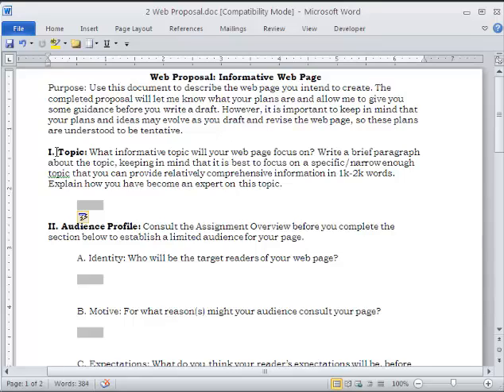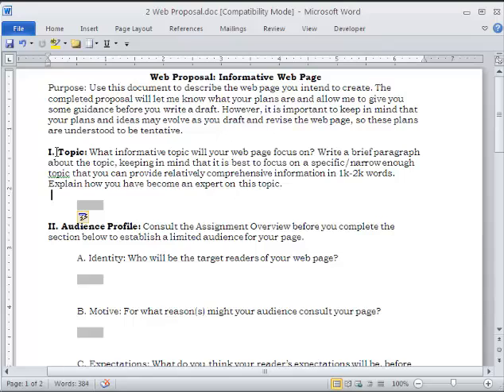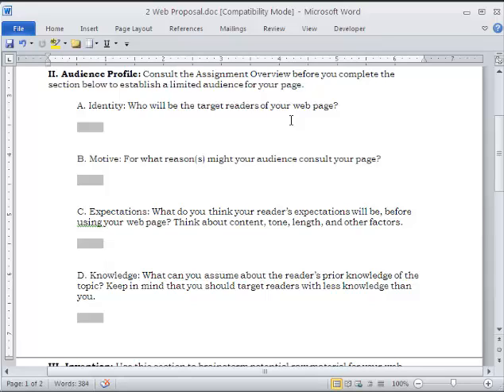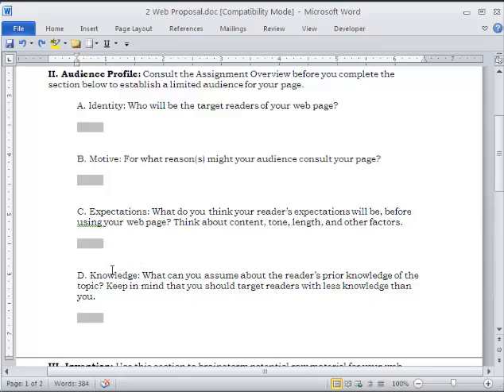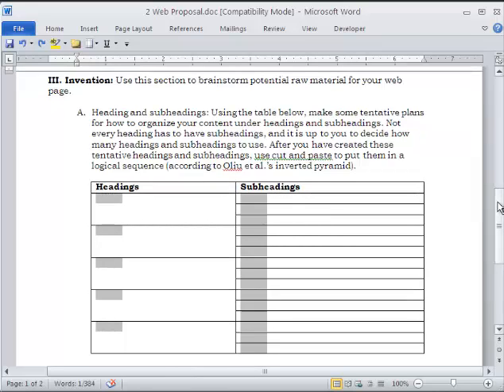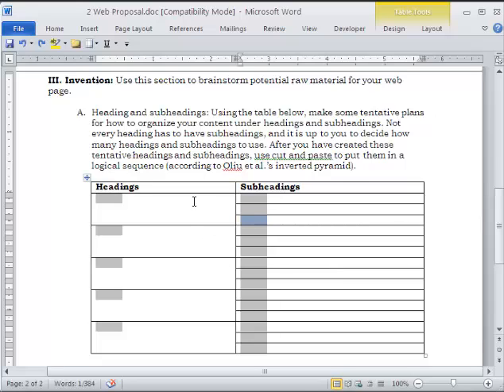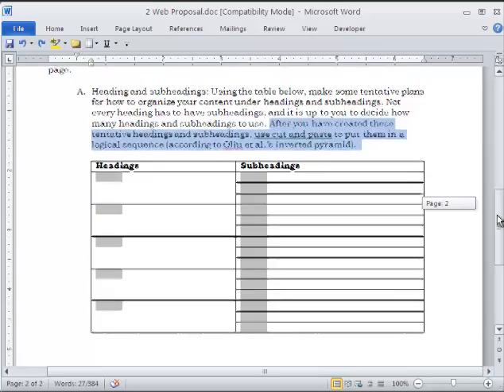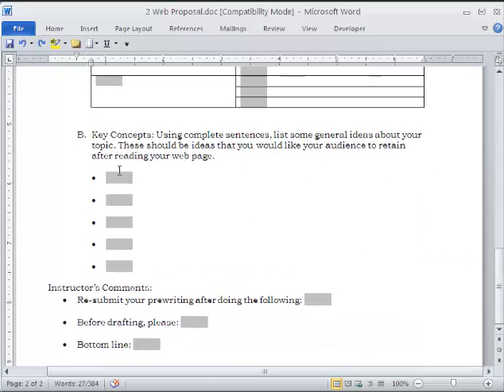Screencast: Web Proposal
An explanation of the Web Proposal (prewriting) for the Informative Web Page.